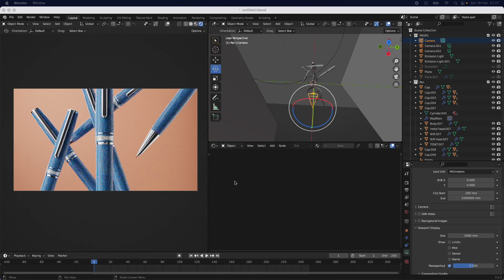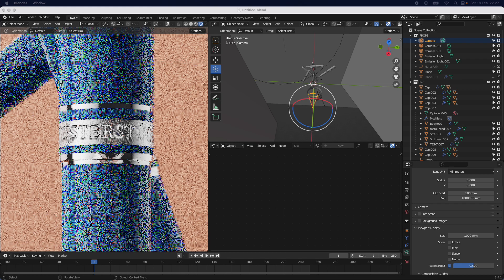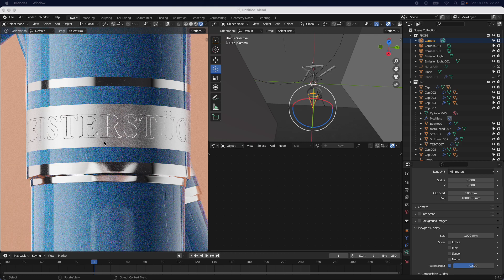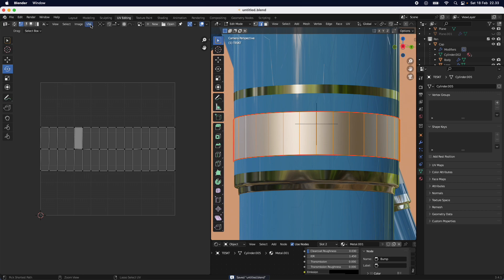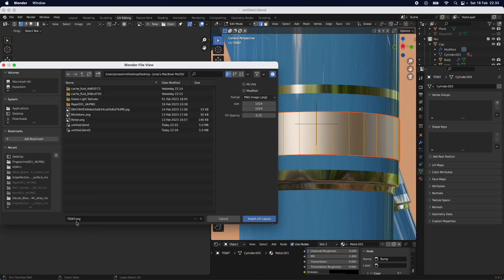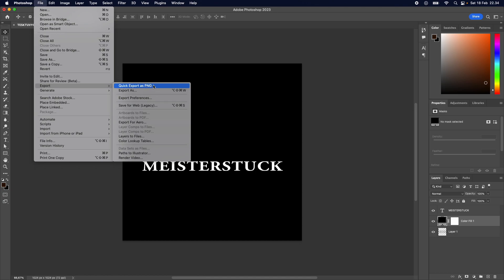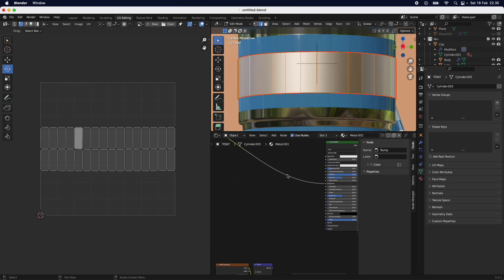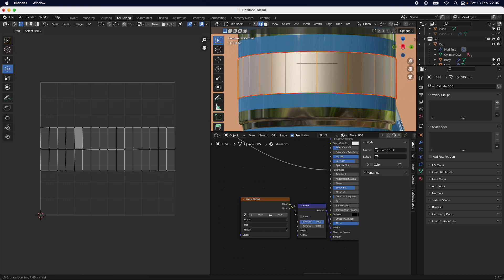TUTORIAL | Create Your Own Height Maps For Stunning Details In Blender & Cycles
In this tutorial I'm going to show you how to create your own height maps for added detail in blender and cycles. We are going to use the height map as a normal map in this case. So following along and create your own amazing detailed products.